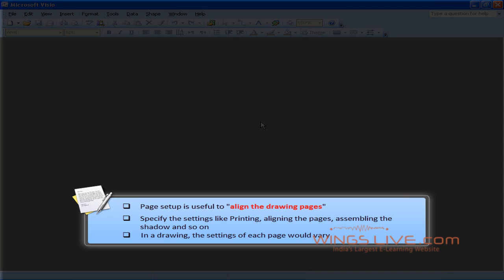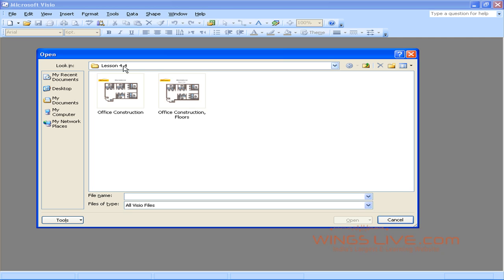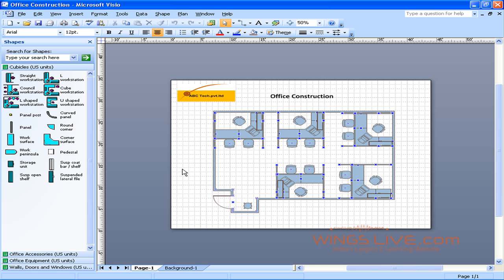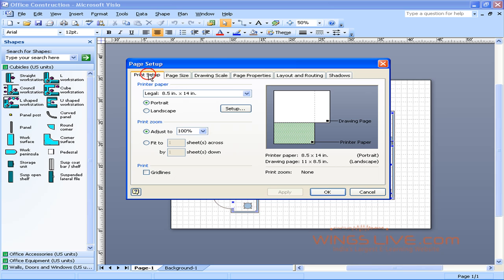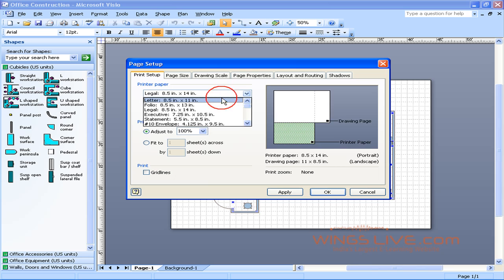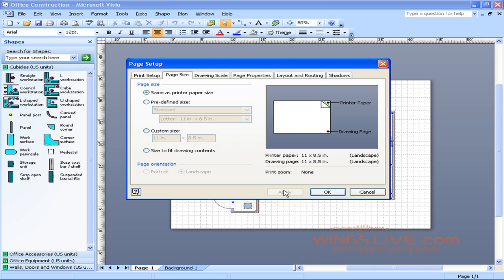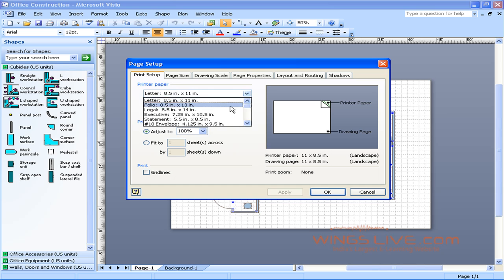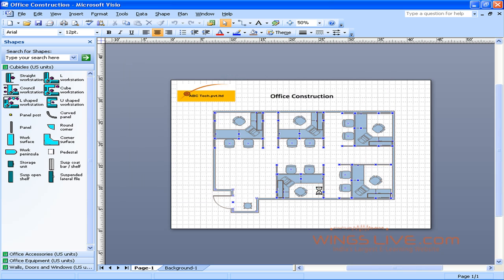How To Use MS Visio - Page Setup - Wingslive